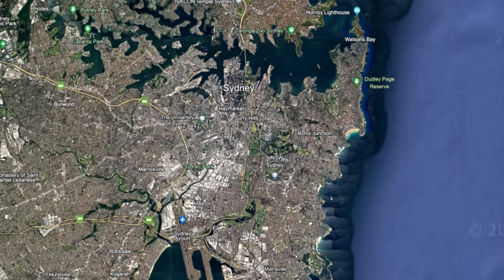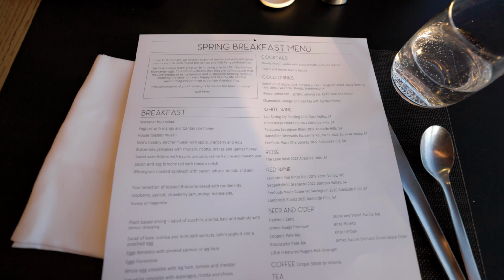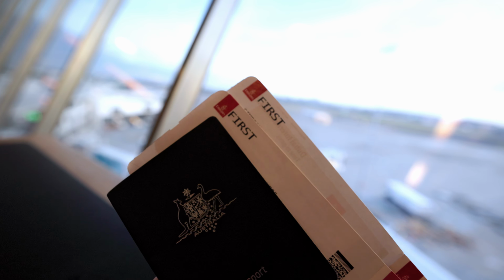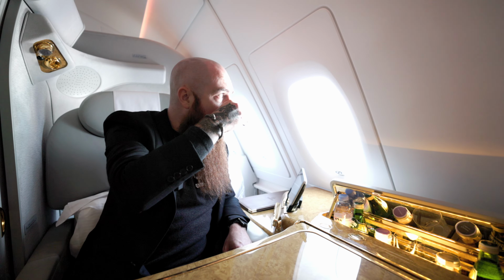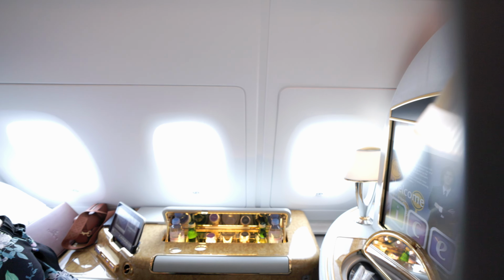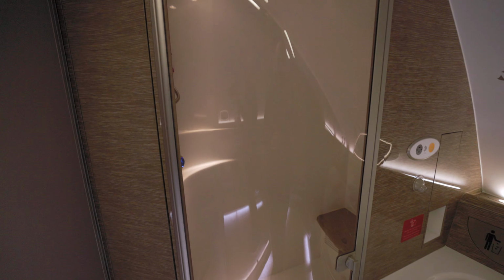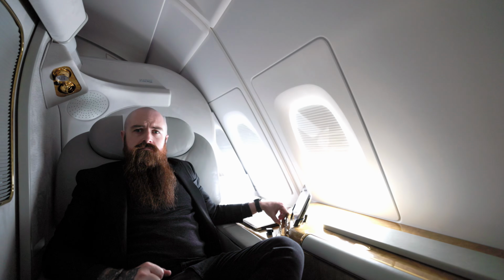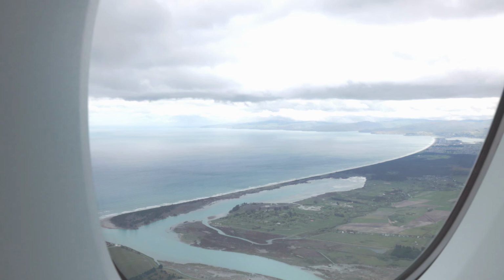Flying Emirates First Class & You Can Too!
We're taking a once in a lifetime flight flying first class emirates EK412 to Christchurch New Zealand.

This first class experience is luxurious and stick with us as we show our first impressions and review.

Also find out how we got these impressive seats.